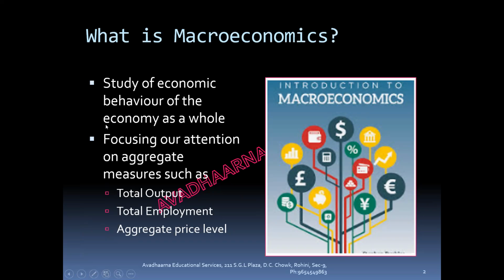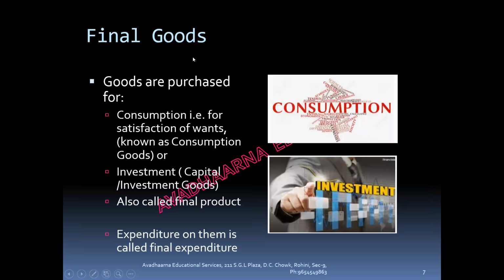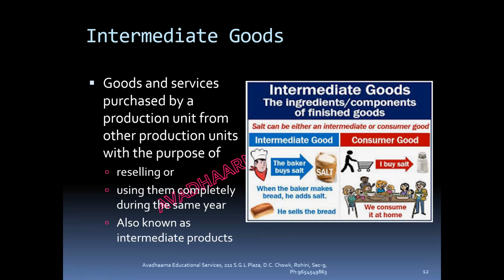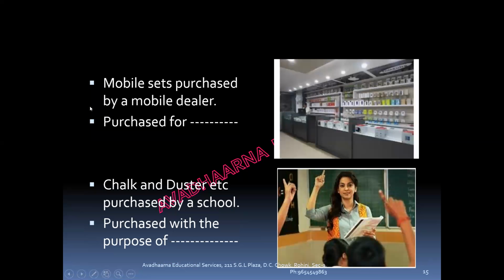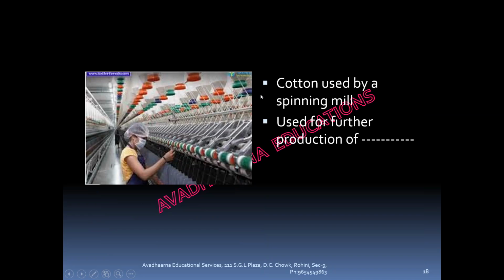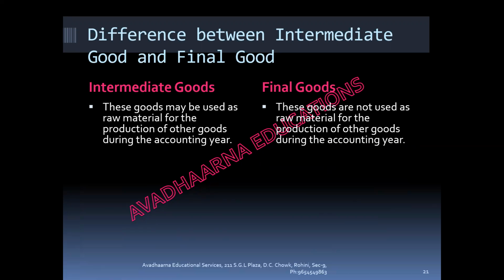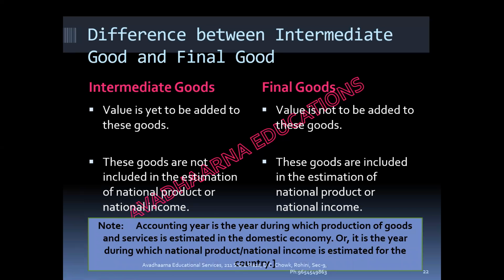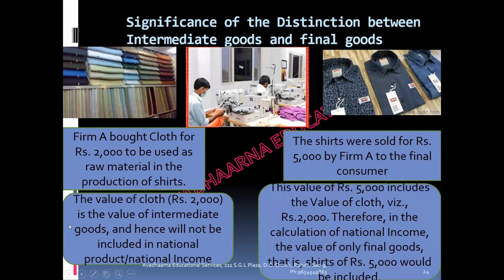Distinction between Final good and Intermediate good (National Income and related Aggregates) Part 1